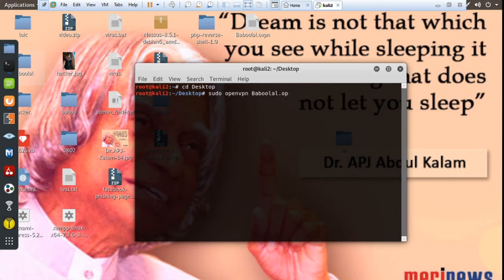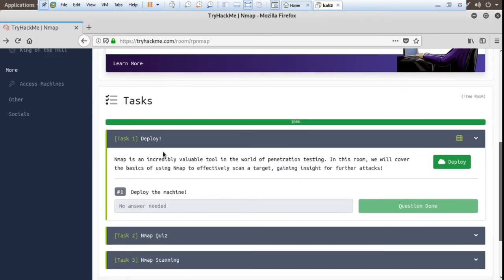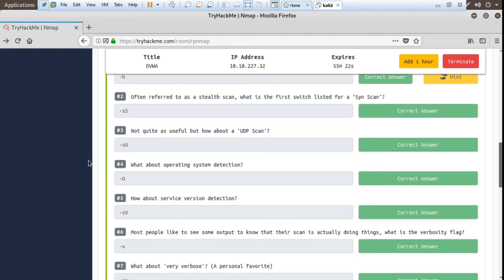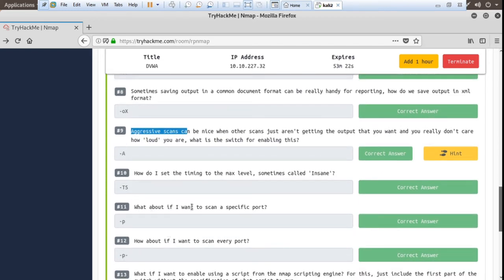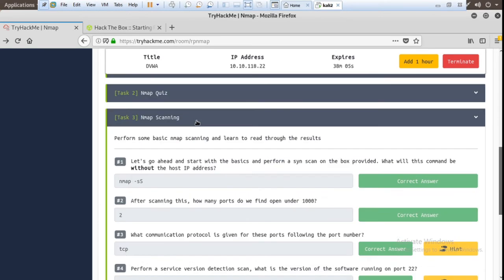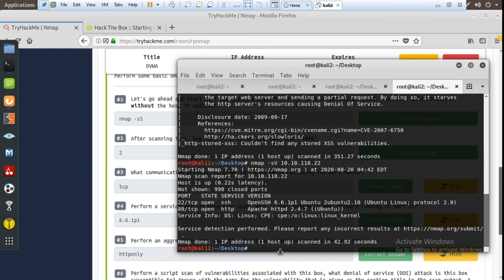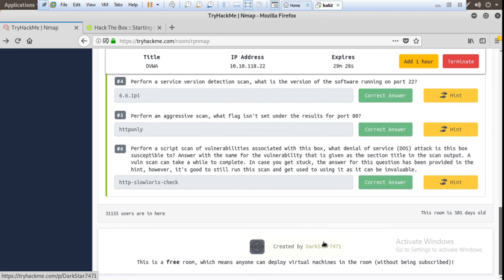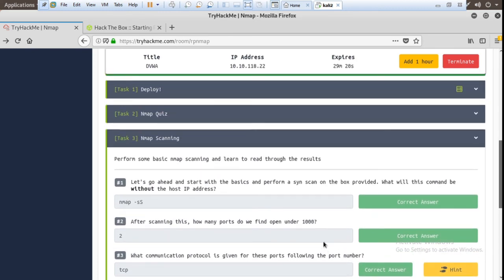Full Walkthrough OF Nmap CTF ON TryHackMe || TryHackMe Red Primer Series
1. TryHackMe Red Primer Series || Nmap || CTF Full Walkthrough

You can follow me on:
Offcampus Drive( Placement & Internships only)